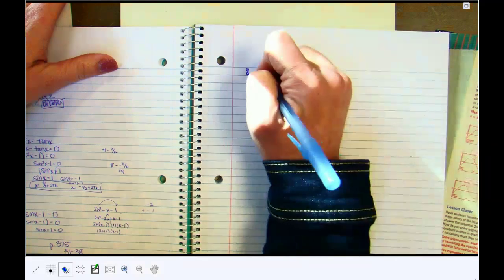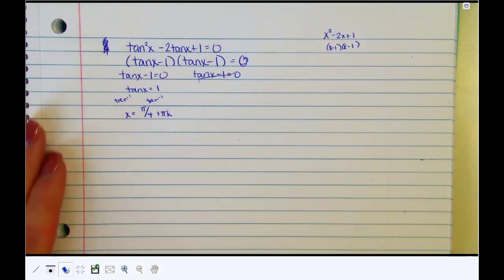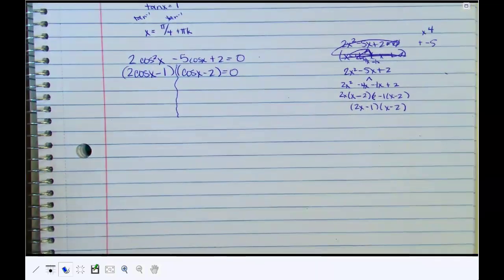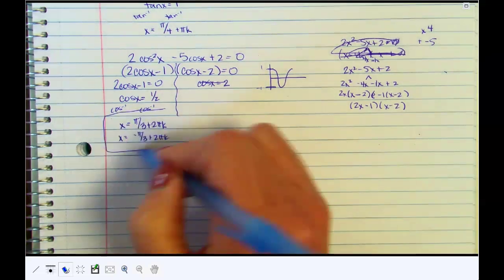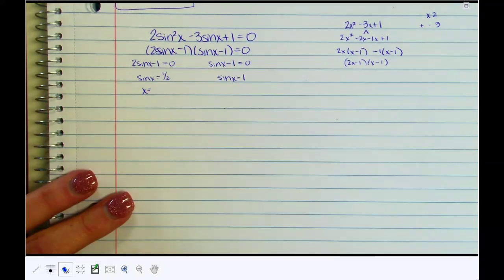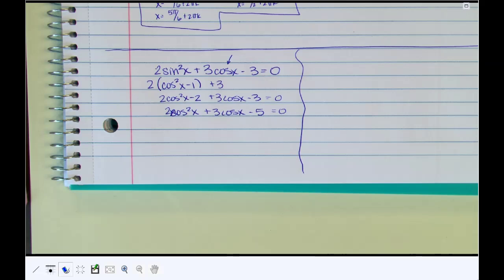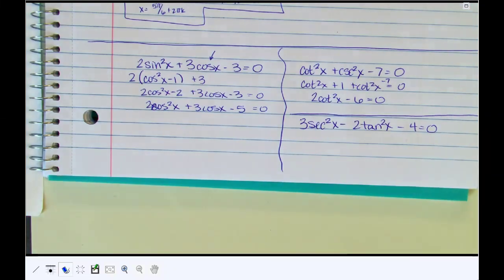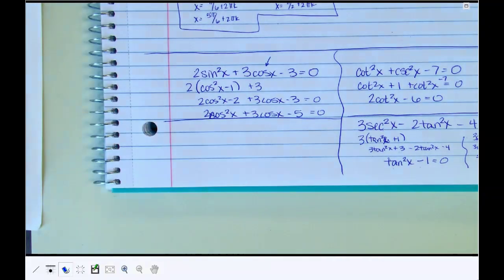Tue Mar 03 2026 8 25 34 AM